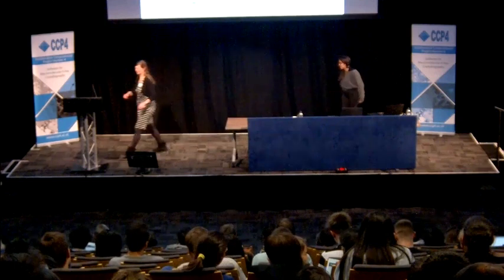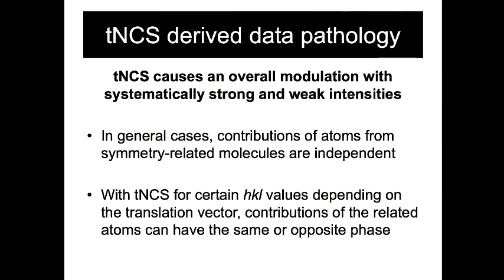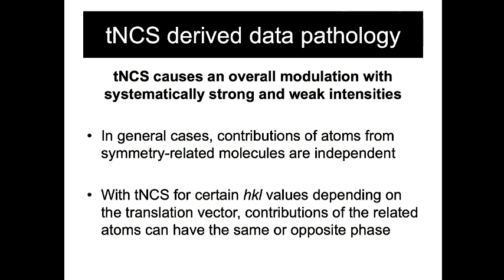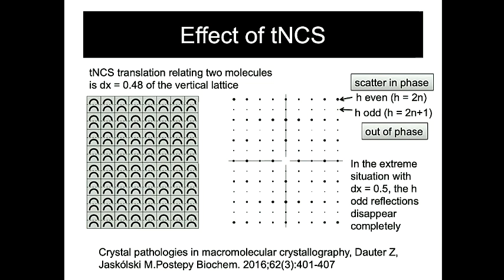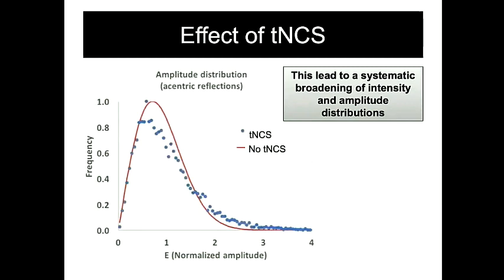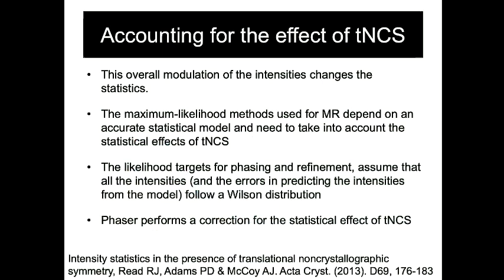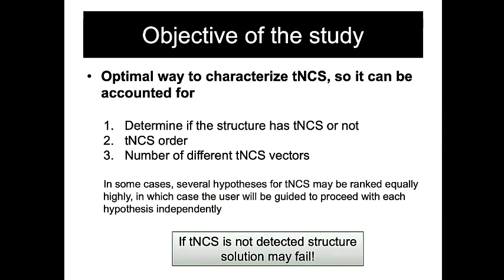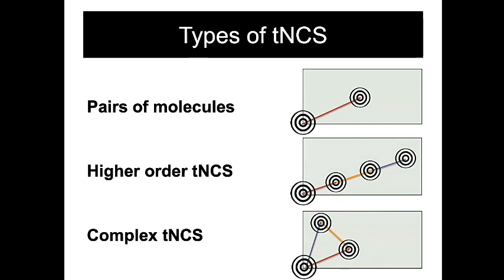CCP4 SW 2019 - Determination of Translational Non crystalographic Symmetry - Iracema Caballero Munoz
Translational noncrystallographic symmetry (TNCS) is a pathology of crystals in which multiple copies of a molecular assembly are found in very similar orientations. Structure solution is problematic because the intensity modulations caused by TNCS break the assumptions used in likelihood-based phasing methods, including those in molecular replacement. To account for the statistical effects of TNCS in molecular replacement, the native Patterson can be inspected to find peaks that are a large fraction of the origin peak, and these used to form a hypothesis about the vector(s) between similarly-oriented molecular assemblies. The parameters of the initial  hypothesis are refined against the data to account for the TNCS, with the non-integer expected-intensity factor (epsilon factor) generated for each reflection then used in subsequent maximum likelihooW functions.

TNCS can range from the very simple case of there being only a single TNCS vector, representing the translation between two molecular assemblies, to cases where multiples of a vector describe the translation between multiple molecular assemblies. To confound the analysis further, different subsets of molecular assemblies in the asymmetric unit may be related by TNCS vectors in different directions. In addition, TNCS often forms commensurate modulations of the crystal, where the unit cell has a pseudo-centring (or similar higher order modulation, such as pseudo-quartering) in one or more directions. The initial TNCS hypothesis is composed of both the order of the TNCS (how many molecular assemblies are related by any TNCS vector) and the number of different TNCS vectors. During the refinement stage, the TNCS vectors, small orientational differences, and estimated coordinate differences between the TNCS related copies will be optimized, although the order of the TNCS will be unchanged.

Determination of the TNCS from the Patterson is complicated by the presence of crystallographic symmetry, the fact that the peaks in the Patterson representing the TNCS vectors will vary in height depending on the degree of deviation from exact coordinate translation between molecular assemblies and, in the case of higher order TNCS, the problem that the Patterson peaks may deviate from their expected positions. The aim of this study is to take account of these problems and to automate the formation of the initial hypothesis about the nature of any TNCS.